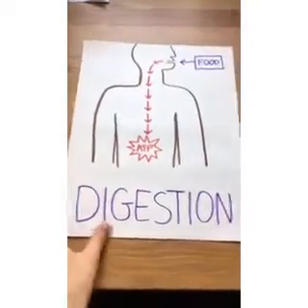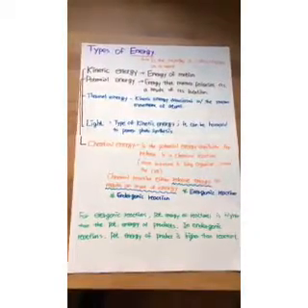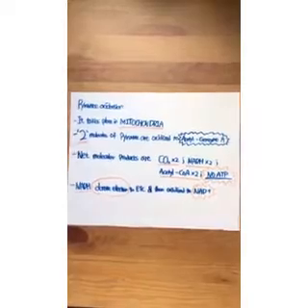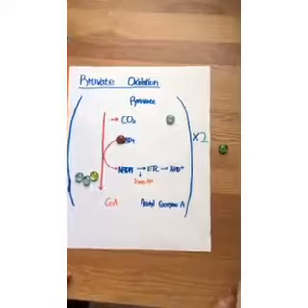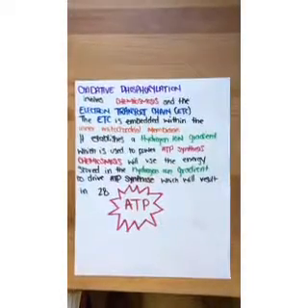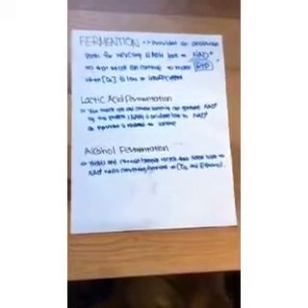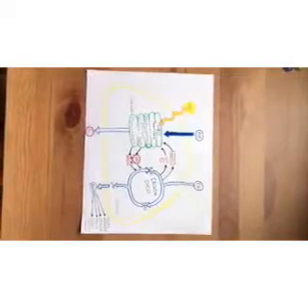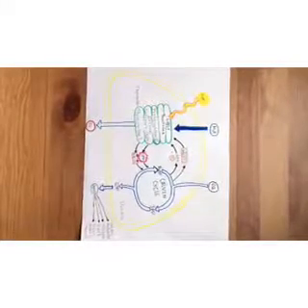Cellular Respiration/Photosynthesis Video